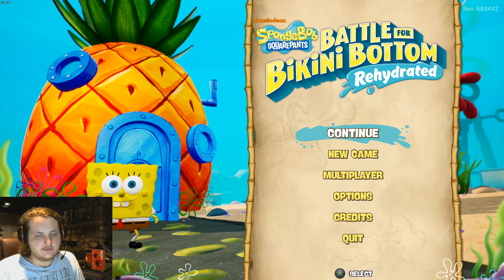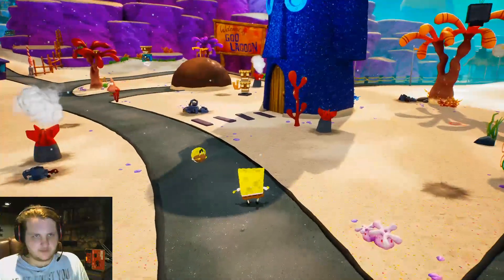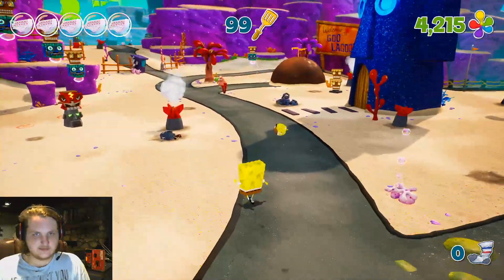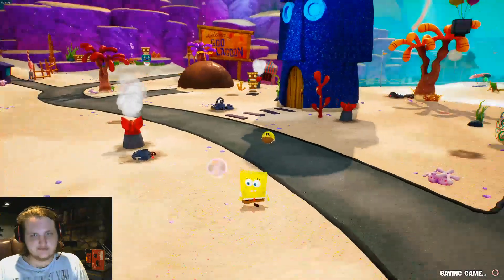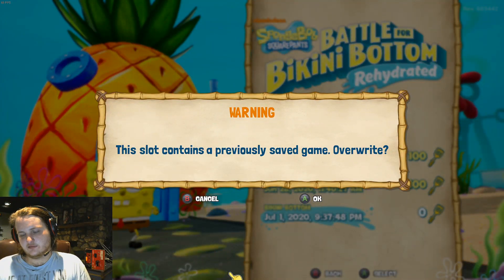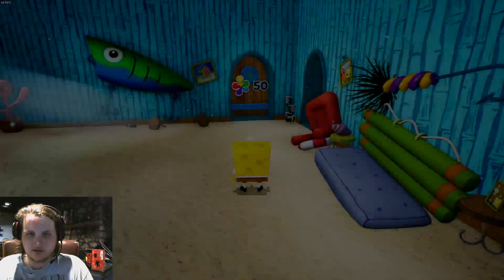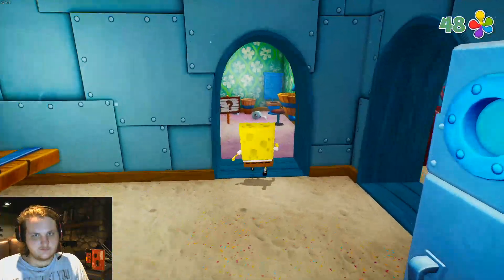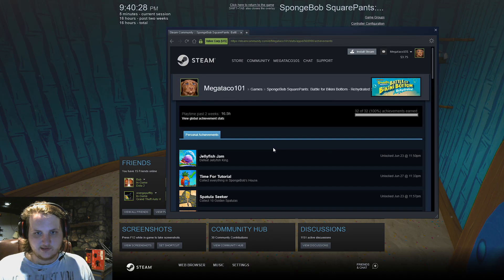How to fix the Golden Spatula glitch (STEAM ONLY) in SpongeBob Battle for Bikini Bottom Rehydrated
This is a video showing how I fixed my broken achievements ON STEAM for Spongebob BFBB Rehydrated. I can confirm this will work on steam but I have no clue if this works on Playstation or Xbox. Leave your feedback in the comments below!